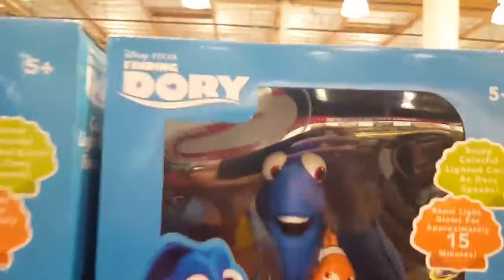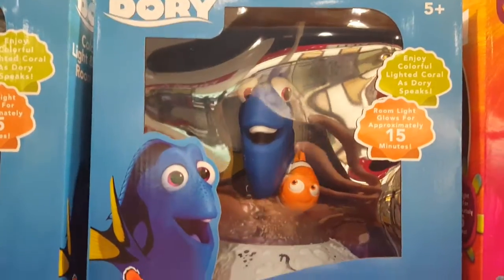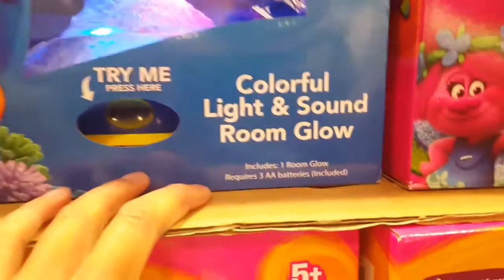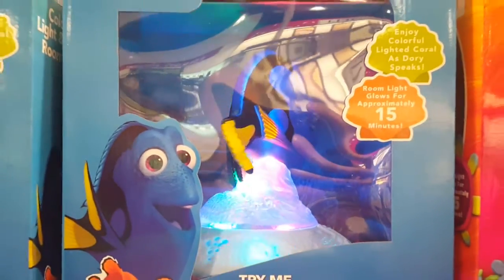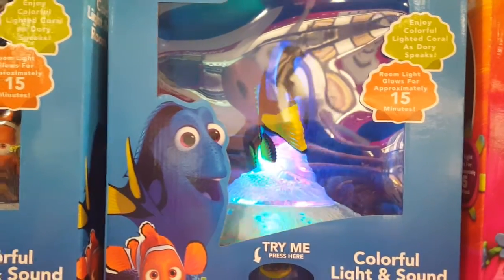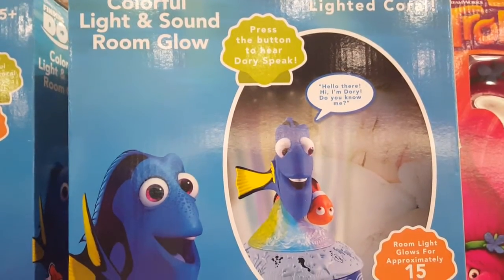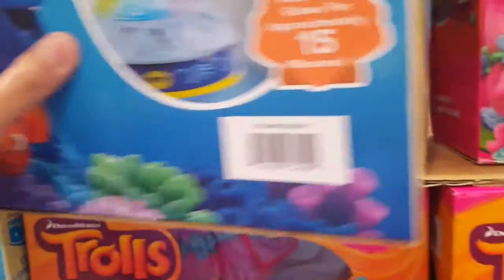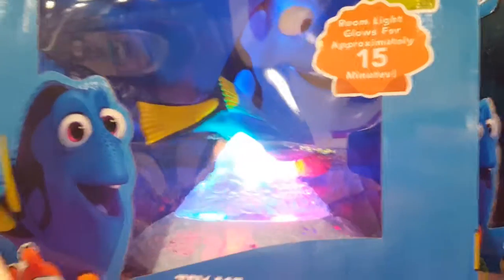Costco! Finding Dory Night Lamp!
Ok, i find this night lamp kinda simple and not sure why it only has one   recorded voice... but ok...